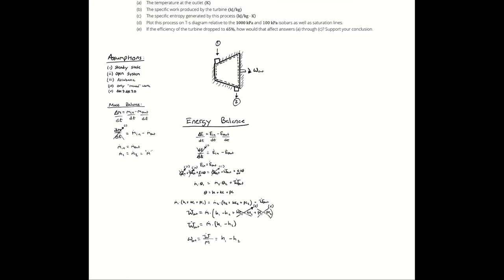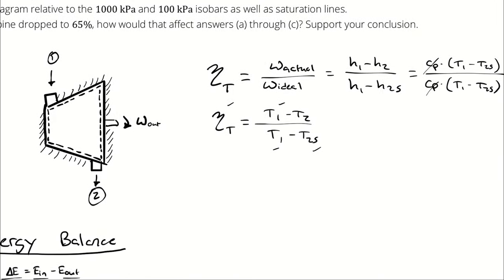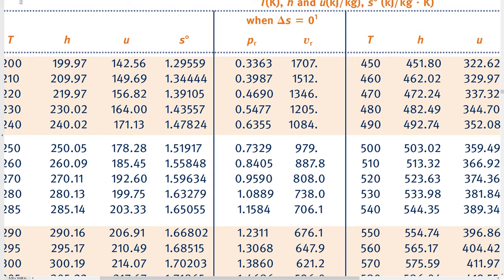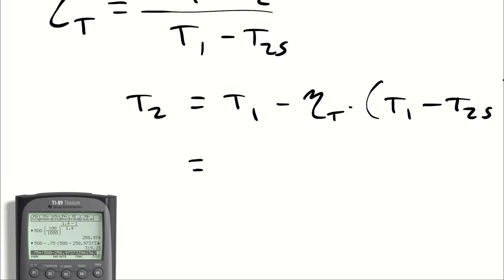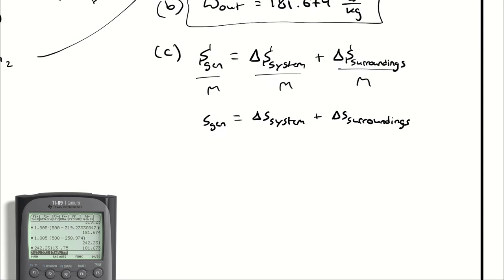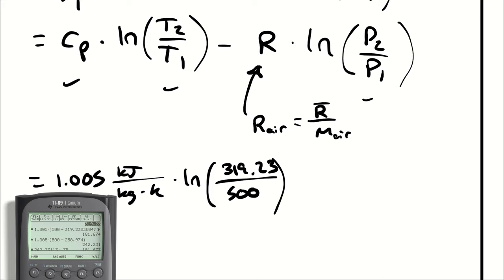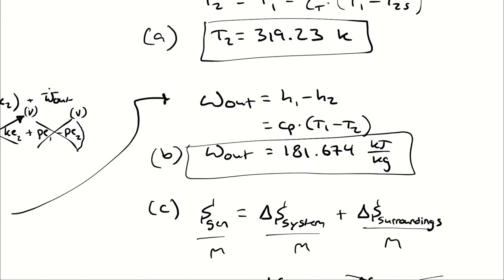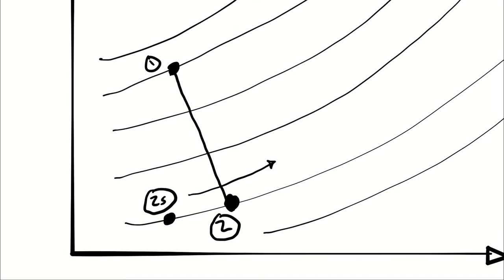Example Problem - Isentropic Efficiency (2)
"Ideal air enters an adiabatic turbine at 1000 kPa and 500 K. It is expanded to 100 kPa. The turbine has an efficiency of 75%.
Assuming constant specific heats at room temperature, determine:
(a) The temperature at the outlet (K)
(b) The specific work produced by the turbine (kJkg⁄)
(d) Plot this process on T-s diagram relative to the 1000 kPa and 100 kPa isobars as well as saturation lines.
(e) If the efficiency of the turbine dropped to 65%, how would that affect answers (a) through (c)? Support your conclusion."